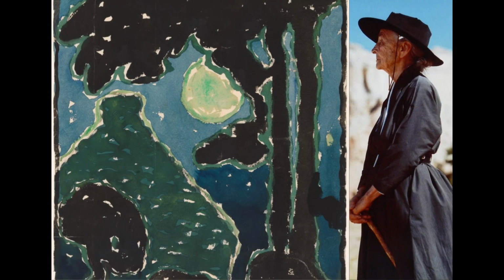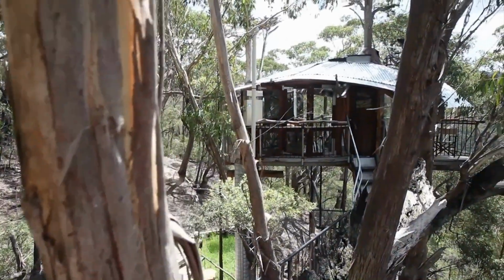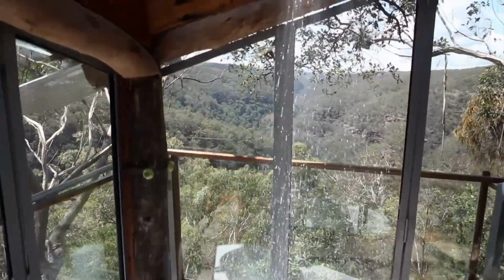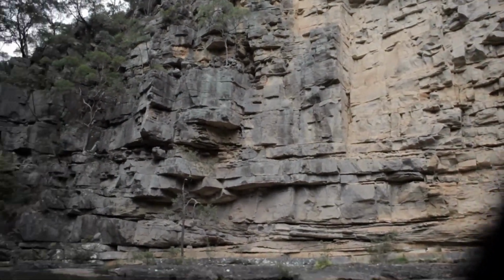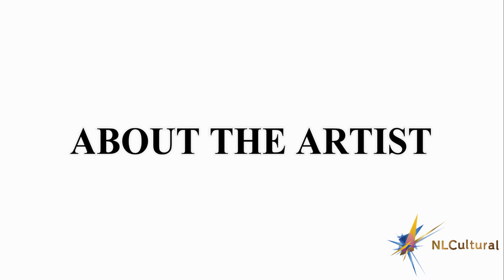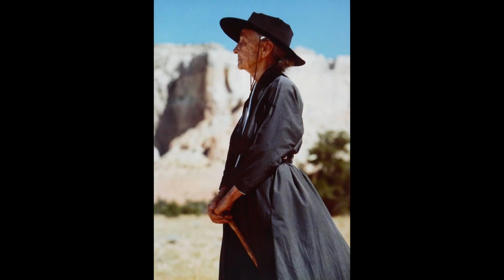House with Tree Green by Georgia O'Keeffe at The Georgia O'Keeffe Museum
See full Interactive video on the House with Tree Green by Georgia O'Keeffe at The Georgia O'Keeffe Museum

 Going to  Georgia O'Keeffe Museum , Visit The  Georgia O'Keeffe Museum is an art museum and see these amazing Paintings & Sculptures.